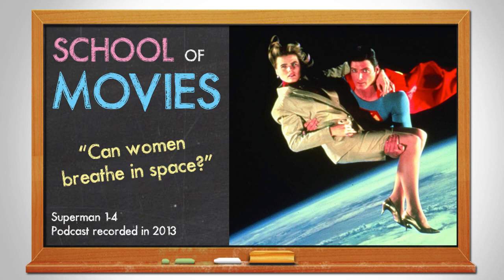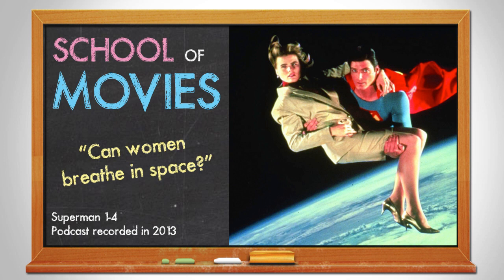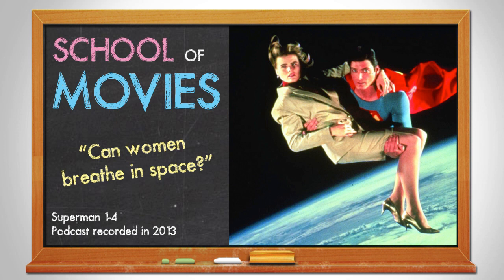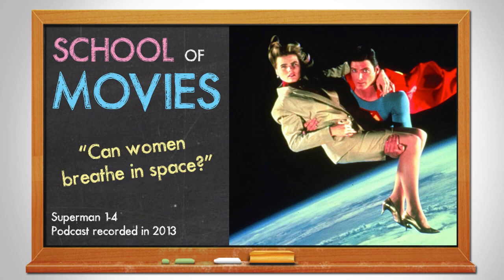"Can Women Breathe in Space?" / School of Movies / Superman IV: The Quest for Peace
From School of Movies Vol. 2 Episode 23
(Originally recorded in 2013 just prior to Man of Steel coming out)

This is a clip about the bit of filmmaking which merrily defies the laws of physics. Superman has always operated within a realm of wilful suspension of disbelief, hand-waving stuff he can suddenly do with his crazy powerset, but this one is just bananas.

Voices you'll hear include show host Alex Shaw, along with Neil Taylor and Paul Gibson.

The full episode can be found on the School of Movies Archive (one of two additional feeds that we store our classic shows on)